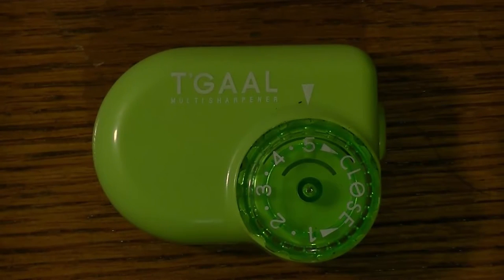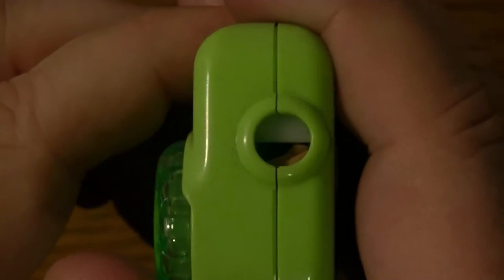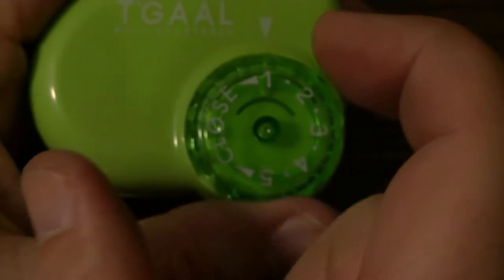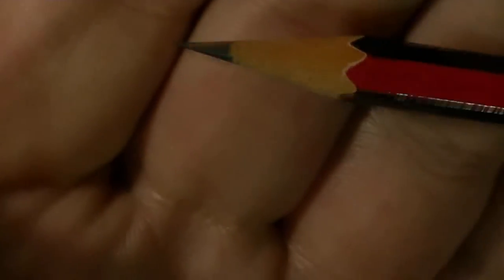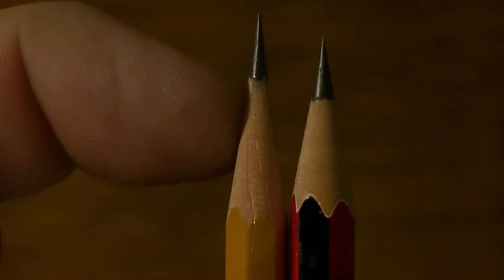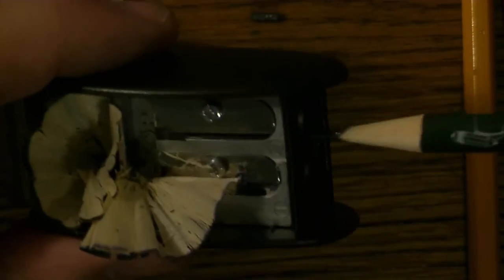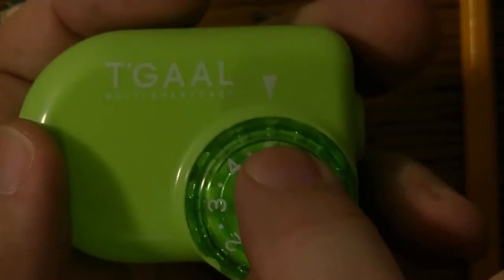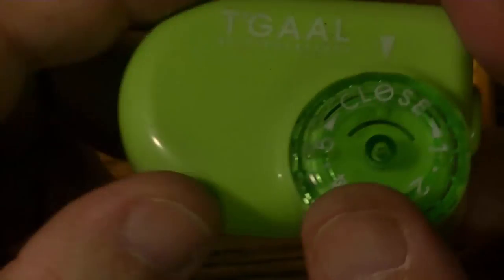T'Gaal MultiSharpener Pencil Sharpener | Pencil Sharpener Review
This is a review of the T'Gaal Multisharpener pencil sharpener made in Japan.

Is it he best pencil sharpener in the world?